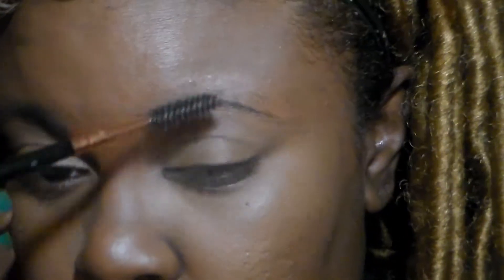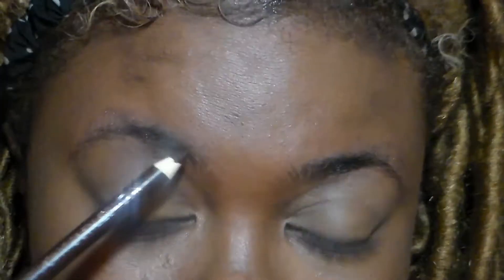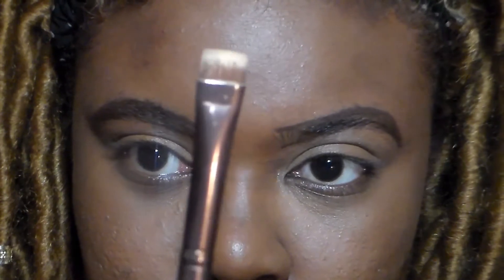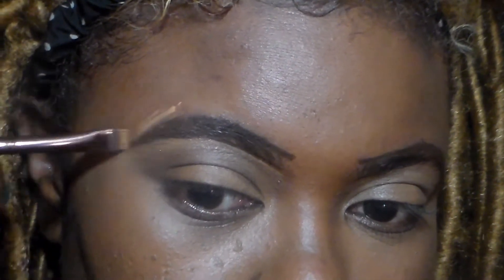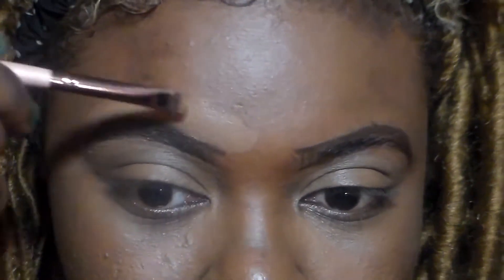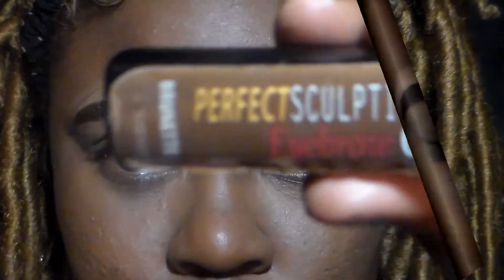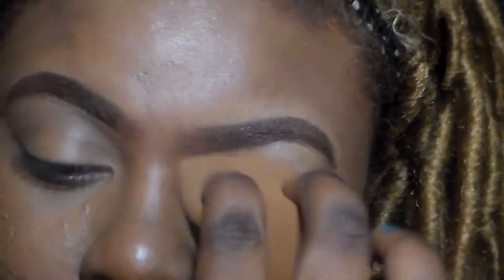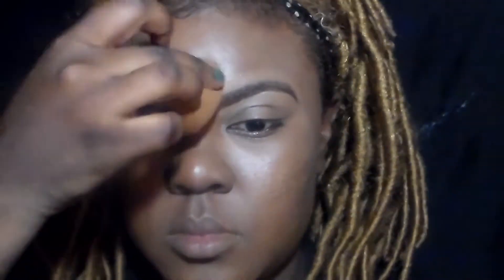HOW TO FILL IN EYEBROWS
HEY GUYS  I HAVE A COUPLE OF REQUESTS  ON HOW TO FILL IN  EYEBROWS  I HOPE YOU ALL FIND IT HELPFUL... AND THE PRODUCTS I USE ARE VERY AFFORABLE (EASY EYEBROWS TUTORIAL)

PRODUCTS: EYEBROW RAZOR
                       CONCEALER
                        ANGLE OR SHARP BROW BRUSH
                        BROW GEL
ALL PRODUCTS CAN BE PURCHASE AT YOUR LOCAL BBS